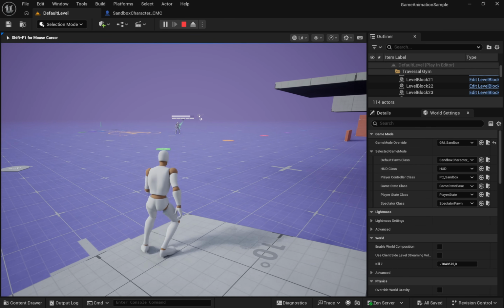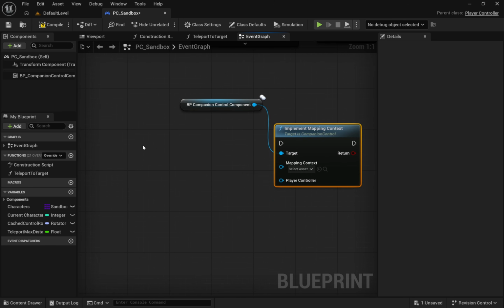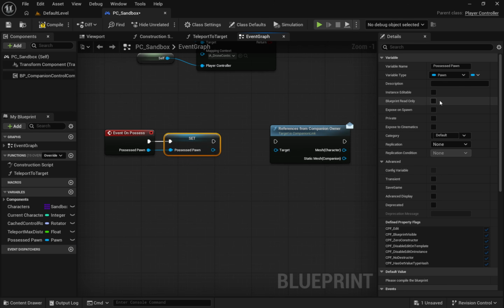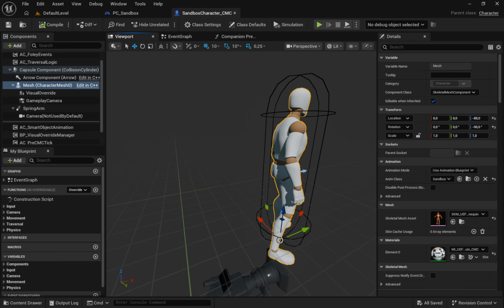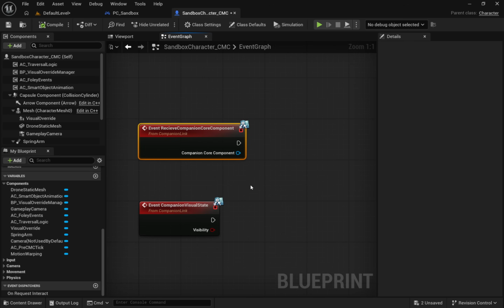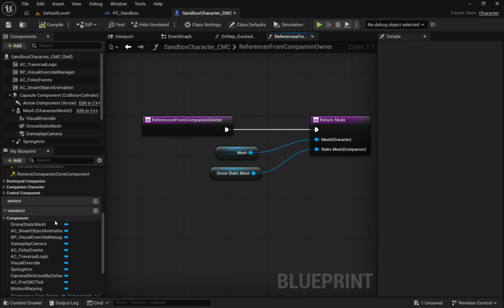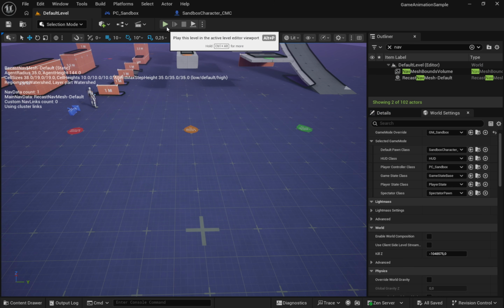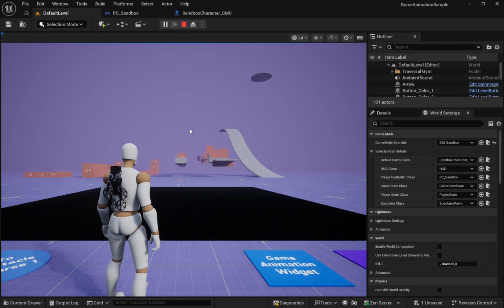Advanced Companion Drone System | Quick Start Guide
Learn how to quickly set up the system and get your first companion drone running in Unreal Engine. We will use Game Animation Sample project as starting point.

In this video:
0:00 Intro
1:27 Requirements
1:40 PlayerController
4:27 PlayerPawn
5:09 CompanionLink
7:50 NavMeshBoundsVolume
8:09 Test
8:43 AdjustDockedDrone

Whether you're integrating the system into an existing project or exploring the included demo, this guide will help you get started in just a few minutes.